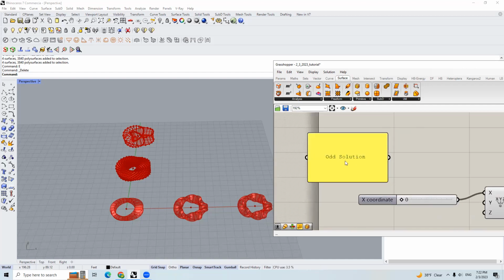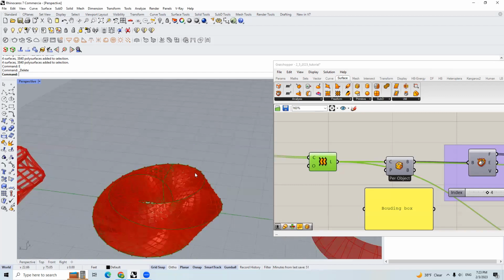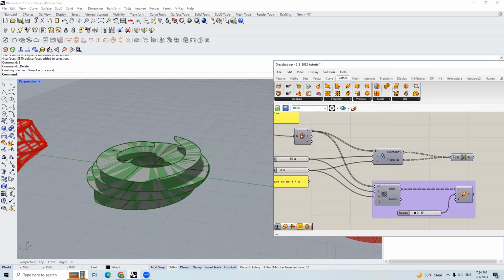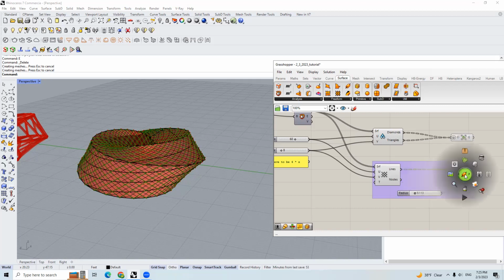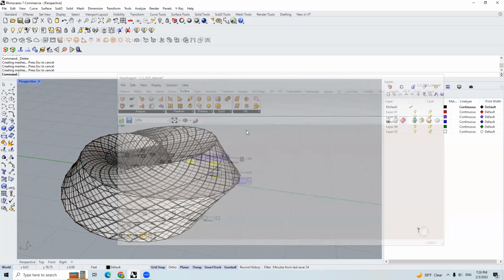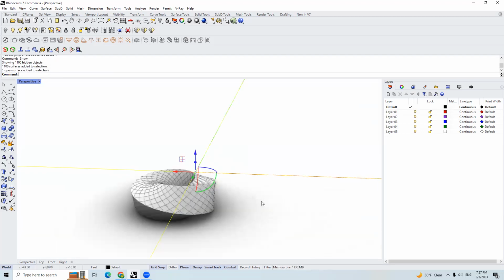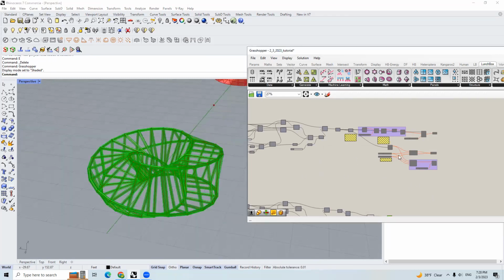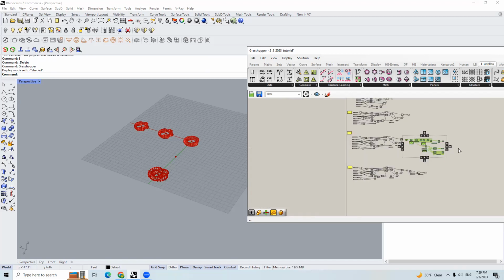Grasshopper Tutorial | Mobius Strip Architecture & Industrial Design